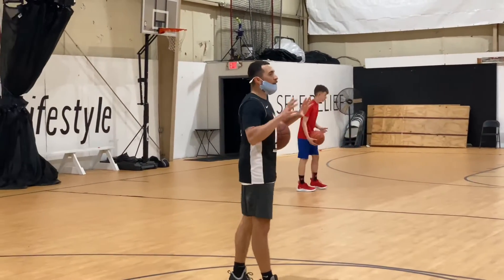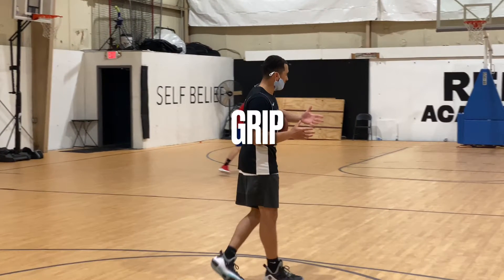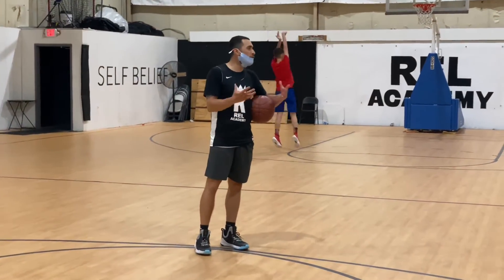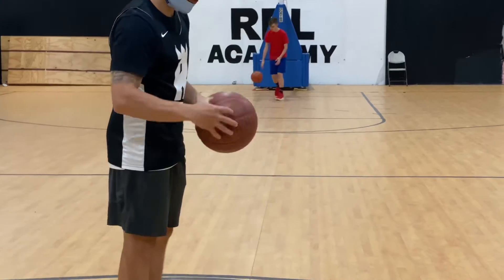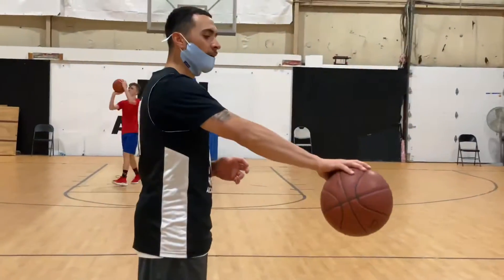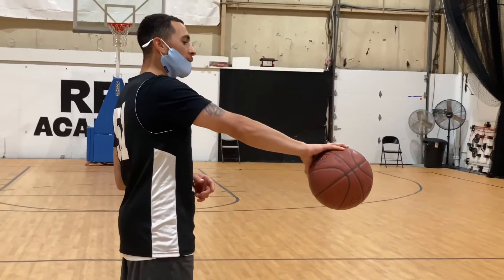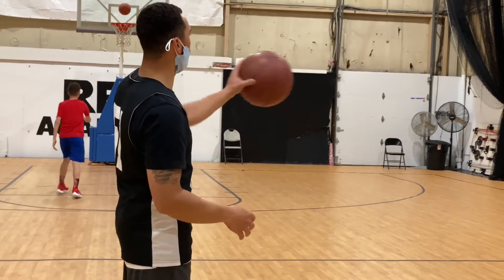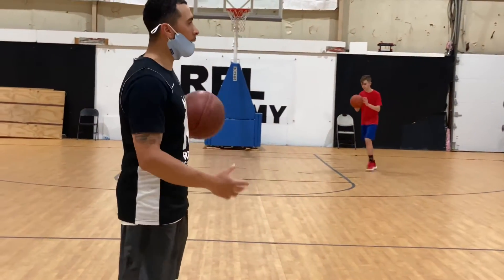How to keep grip on the ball while handling